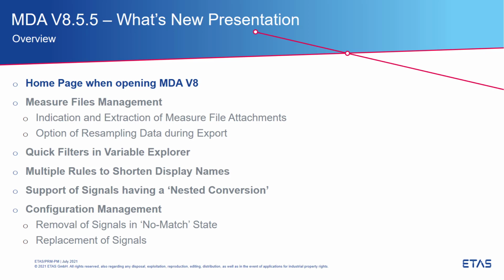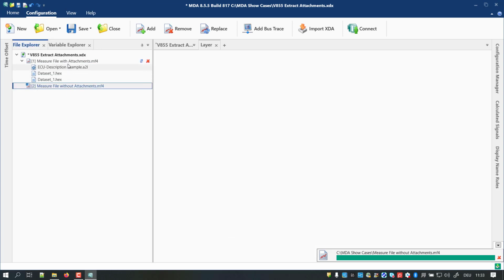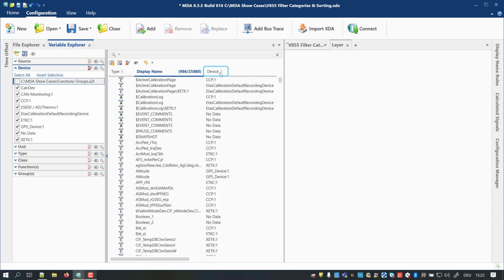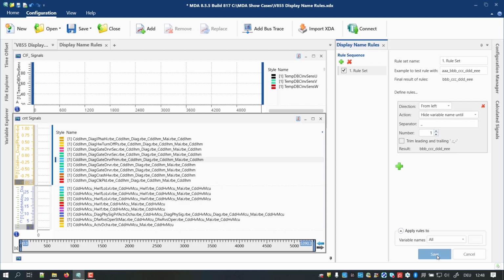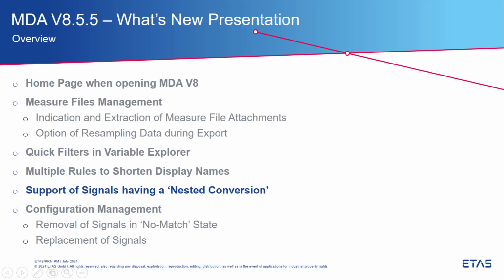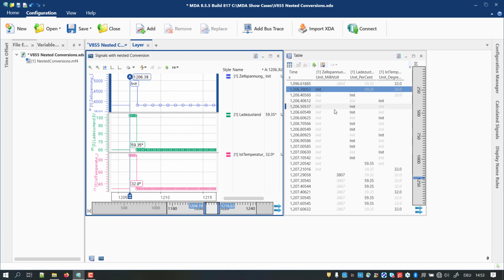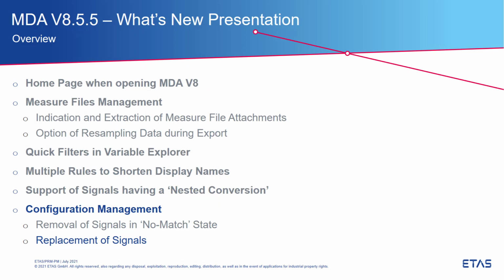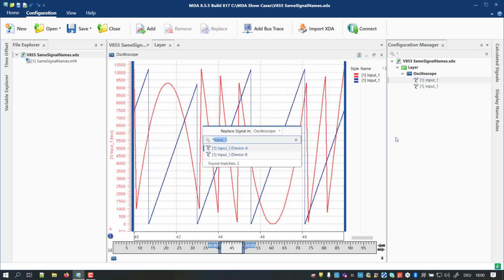MDA V8.5.5 What’s New Presentation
In this video Matthias Gekeler, Product Manager of ETAS MDA, will guide you through the new features that were introduced in MDA V8.5.5.
Presented topics are:
• 00:25 Home Page – MDA8 welcomes you
• 01:38 Indication and extraction of measure file attachments
• 03:10 Resampling of measure data during export
• 04:42 Further categories for filtering in Variable Explorer
• 06:35 Multiple rules to shorten Display Names
• 09:49 Support of signals having a “nested conversion” computation method
• 13:21 Removal of signals in “no-match” state
• 14:33 Replacement of signals